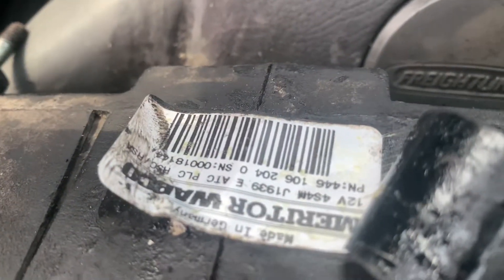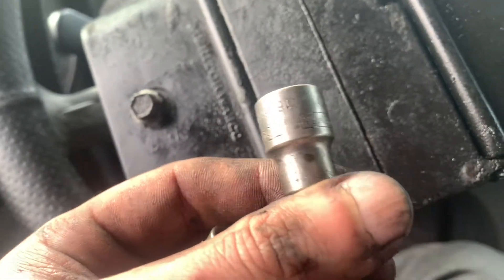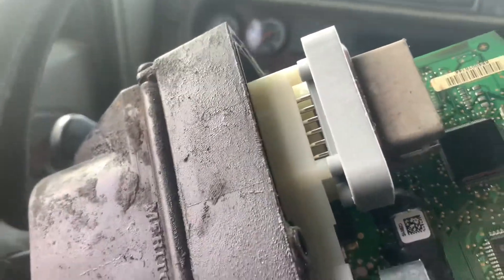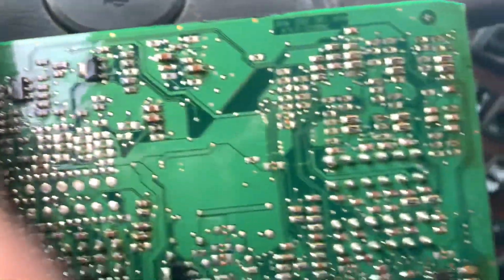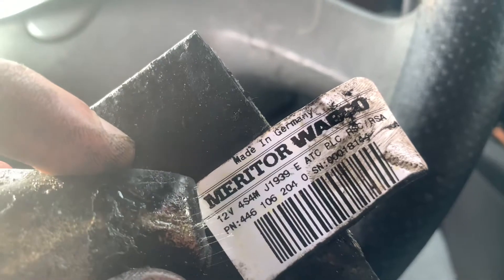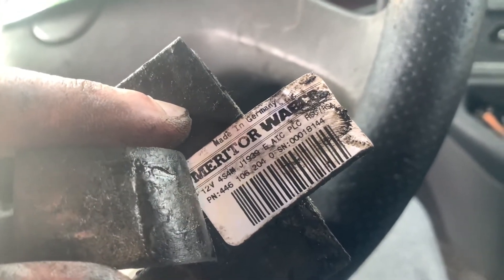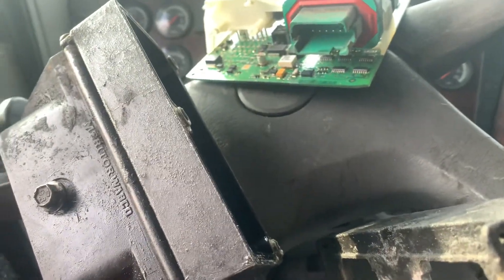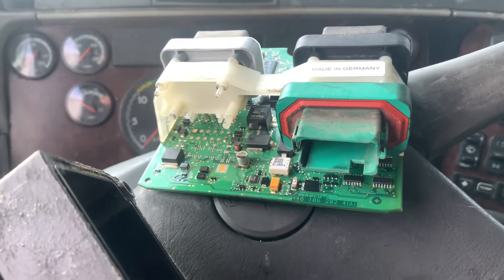Abs module (ECU) inspection for freightliner century. Brake controller NoRESP 136s254 07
Performing visual ABS module for freightliner century. I have an abs light on dash board, I first inspected all fuses located behind driver seat. All fuses tested good. I wanted to get serial number of Abs module to look up exact wiring diagram to perform proper troubleshooting